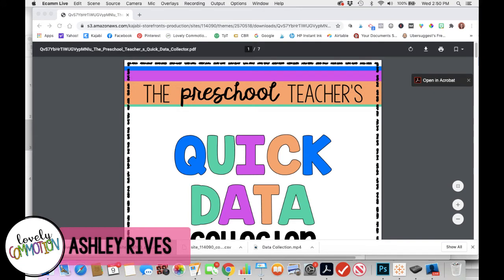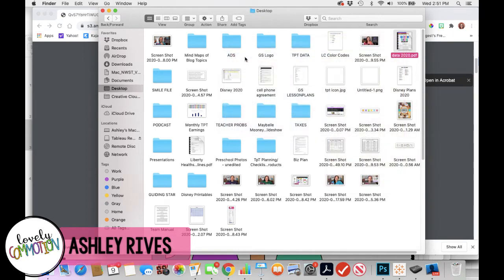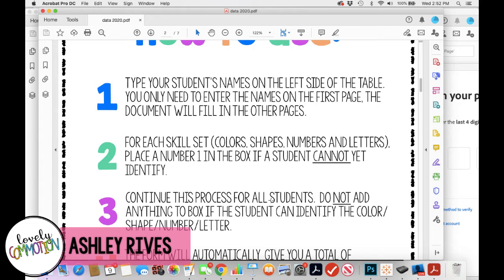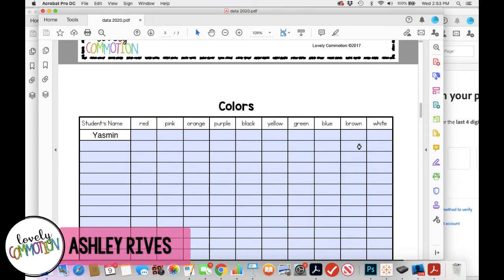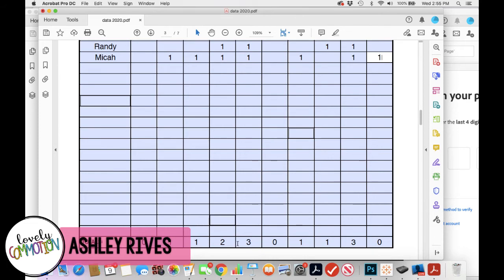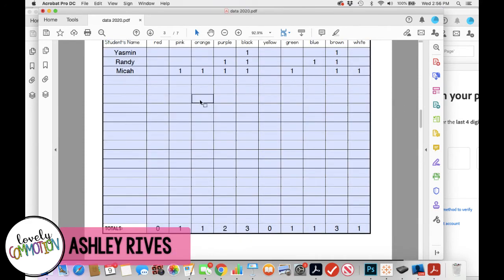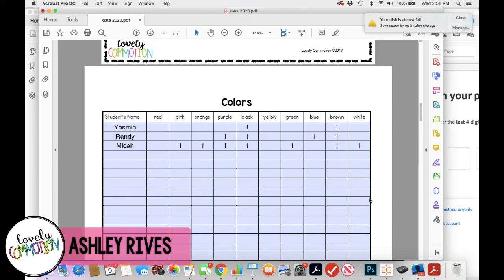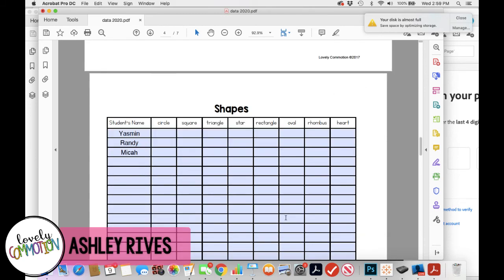Analyzing Preschool Assessment Data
Have you ever went to do a whole group activity and wondered which skills, on average, the class needed more help with?  I know I have.  I was prepping a whole group letter activity, but didn't want to include all the letters because there are just too many of them!  I wanted to focus on about 8-10 letters... but which ones should I choose?

This got me thinking... how can I see from assessment data which letters by class was struggling with on average.  So, the problem solver in me got to work.  Watch to learn how I solved this issue (plus- a freebie for you)!